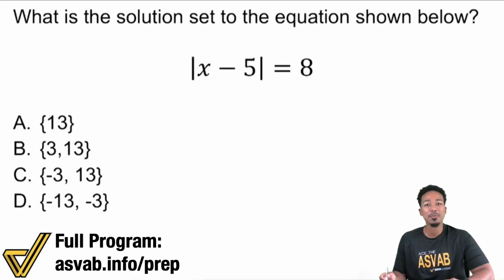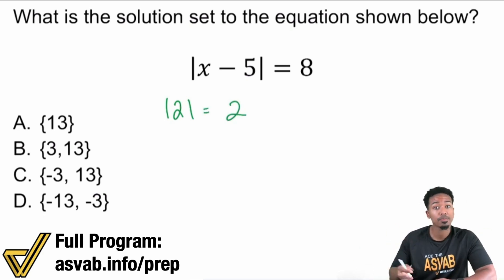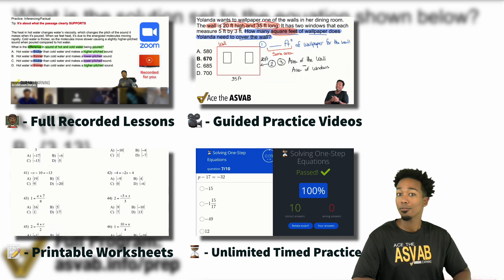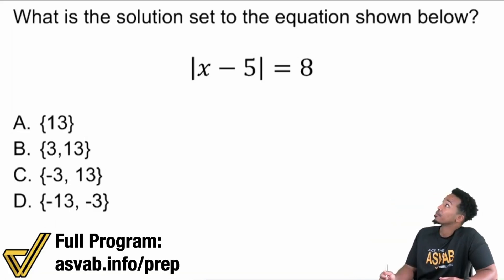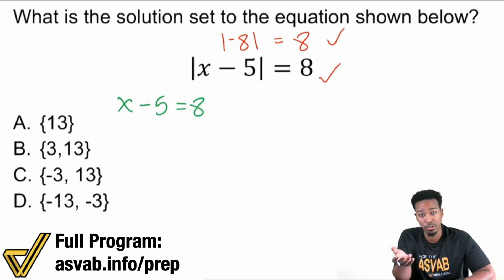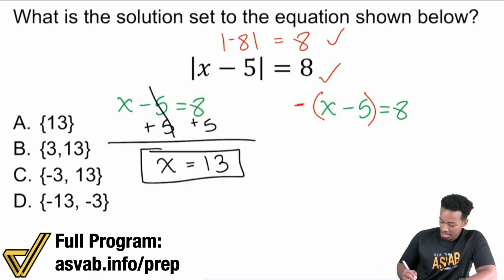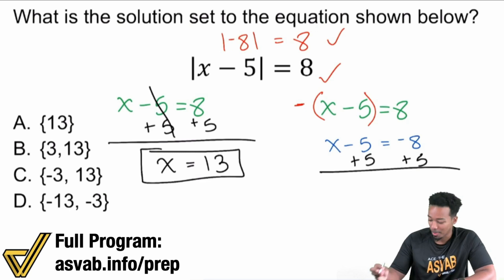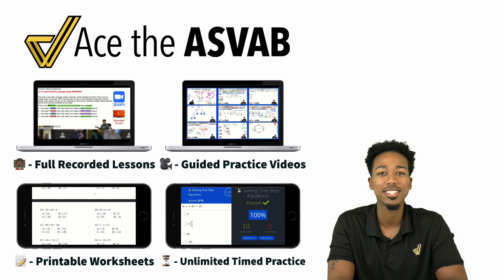ASVAB Math Knowledge - Solving Absolute Value Equations (Video Solution)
Solving an equation with absolute value is easy! I break it down for you in this video💪🏾

Need help with equations? Watch the series!